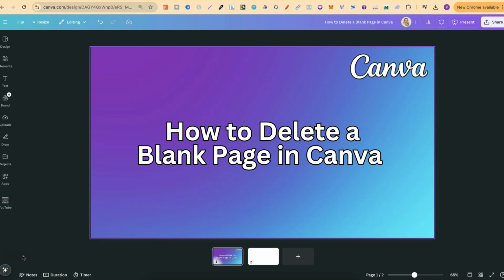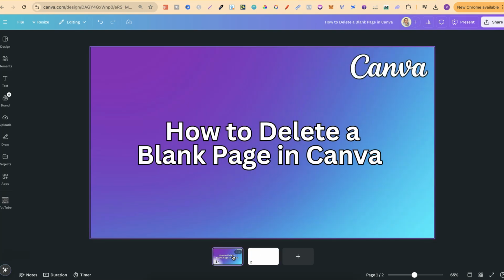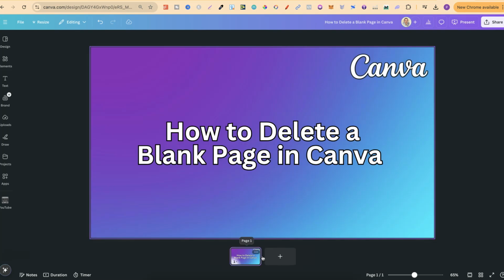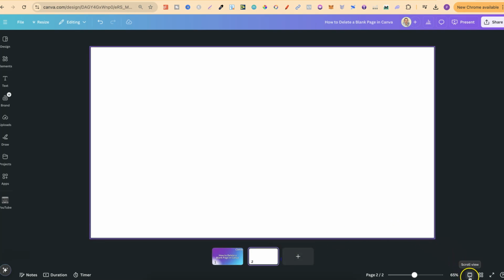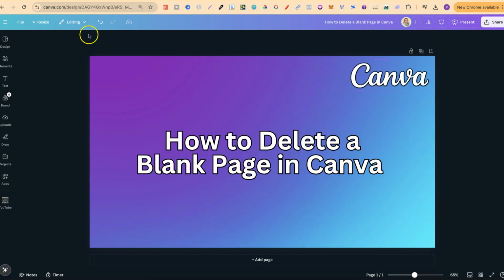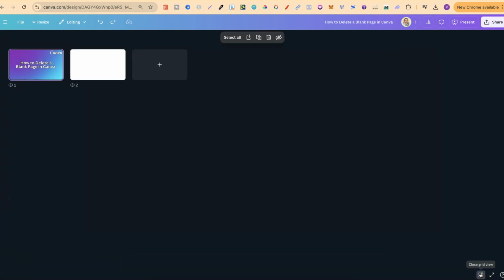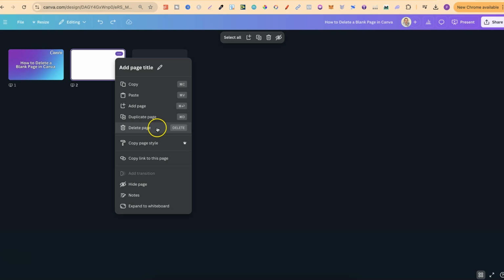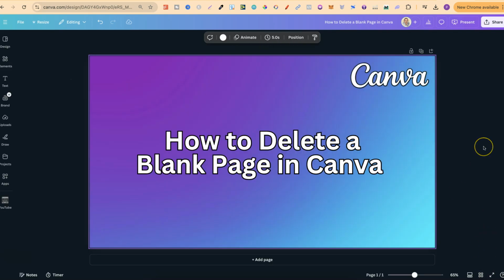How to Delete a Blank Page in Canva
This quick and easy tutorial will guide you through removing unwanted blank pages in Canva, ensuring your designs stay clean and organized. Whether you’re working on presentations, eBooks, or multi-page designs, deleting blank pages is simple with Canva’s intuitive tools!

In this video, you’ll discover:
✅ How to delete a blank page step-by-step in Canva.